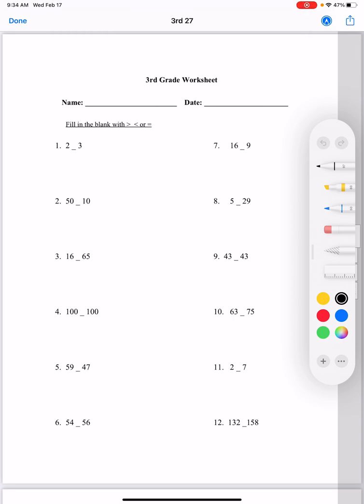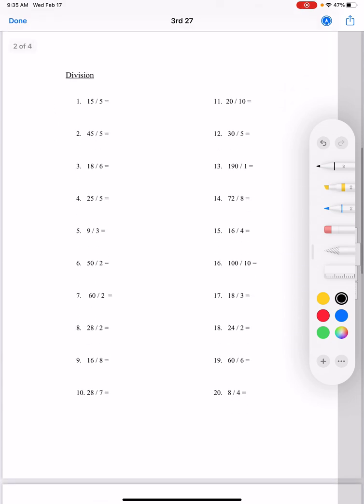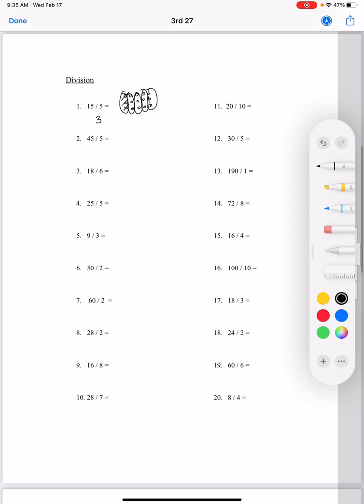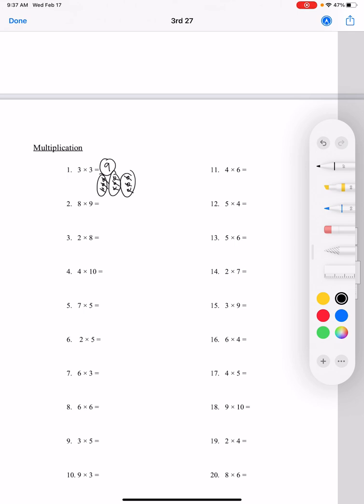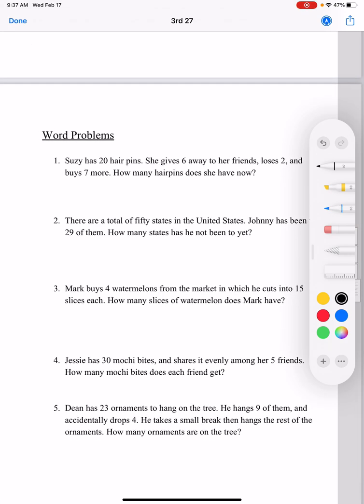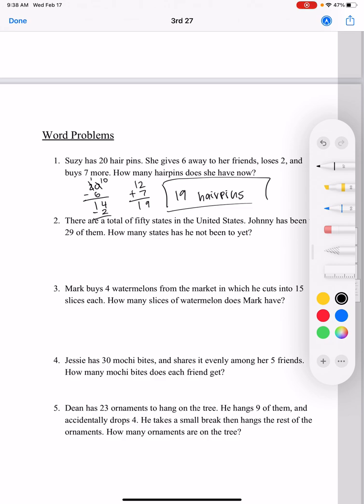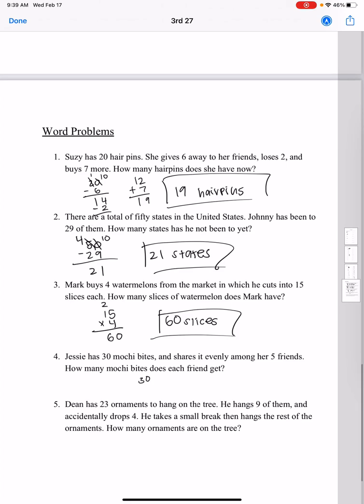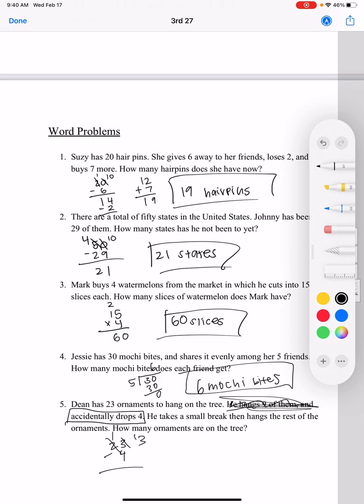3rd Grade Math | Lesson 26 #2